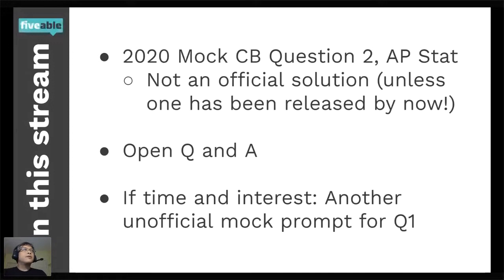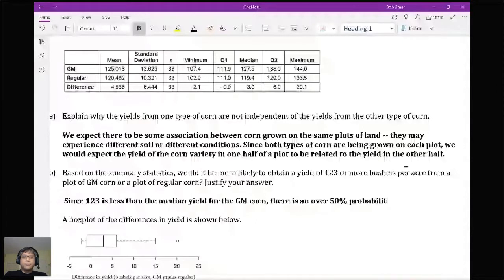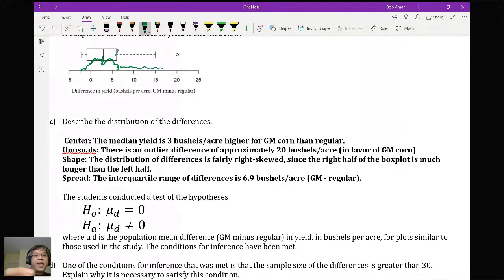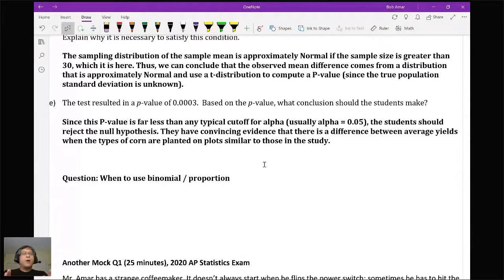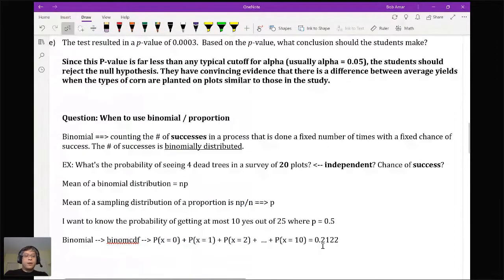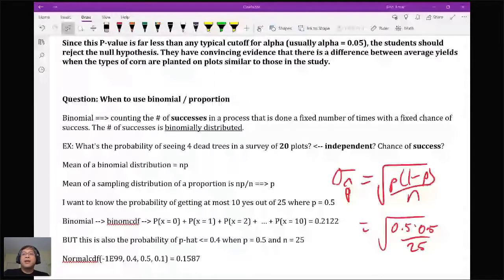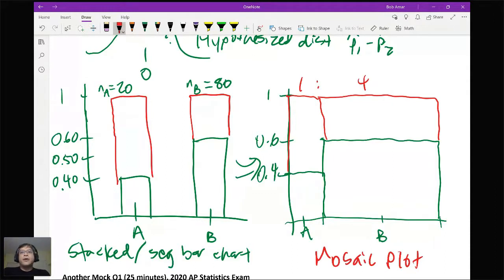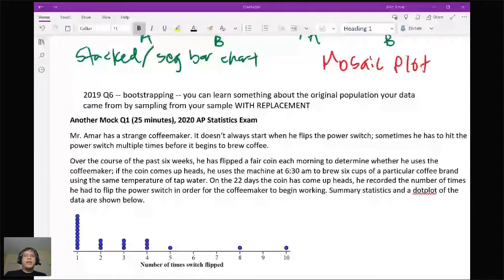AP Statistics - 2020 CB Mock Exam Q&A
Get detailed explanations for every question on the 2020 College Board AP Statistics Mock Exam. This complete walkthrough helps you understand statistical reasoning, avoid common mistakes, and build confidence for test day.

This 53-minute session covers free response strategies, data interpretation techniques, and the logic behind each answer. You'll learn how to approach matched pairs designs, hypothesis testing, binomial distributions, and more using real AP-style problems.

⏱️ TIMESTAMPS:
0:00 Q&A Session Start
0:31 Exam Submission Tips
1:02 Handwriting vs Typing Advice
2:05 Independence of Yields
3:08 Association Between Corn Types
4:10 Matched Pairs Design
5:14 Random Assignment in Plots
5:47 Yield Likelihood Comparison
6:51 GM Corn Performance
7:22 Median Yield Analysis
9:30 Box Plot of Differences
10:01 NormalCDF Justification
11:05 Checking Inference Conditions
11:43 Distribution Description
15:21 Hypothesis Test Setup
15:53 Sample Size Condition
17:38 T-Test Assumptions
18:47 P-Value Interpretation
19:18 Rejecting Null Hypothesis
20:24 Convincing Evidence Discussion
21:27 Causal Inference
21:58 General Questions Begin
22:30 Binomial vs Proportion
23:37 Binomial Distribution Criteria
26:14 Bernoulli Trials
27:19 Binomial and Normal Comparison
29:57 Sampling Distribution Conditions
32:03 Show Your Work Advice
32:36 Randomization Methods
34:07 Graphing Expectations
35:09 Submission Backup Plans
35:39 Rejecting Null Hypothesis
36:43 P-Value Explanation
38:22 Pooling Pros and Cons
38:54 Two-Sample T-Test Pooling
39:56 Pooled Proportion
41:27 Mosaic Plot Explanation
42:30 Segmented Bar Charts
45:07 Creating Mosaic Plots
45:42 Formula Sheet Usage
46:13 Probability Rules
47:14 Paper vs Typing
47:46 Subscript and Superscript Tips
50:22 Regression Equation Notation
50:55 Theoretical Sampling
51:25 Bootstrapping Overview
52:32 Bootstrapping Limits